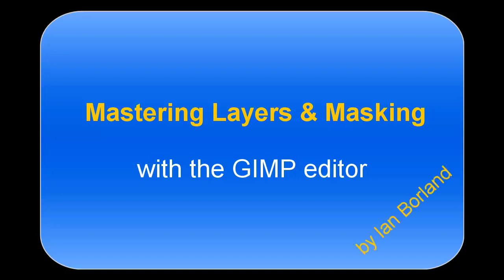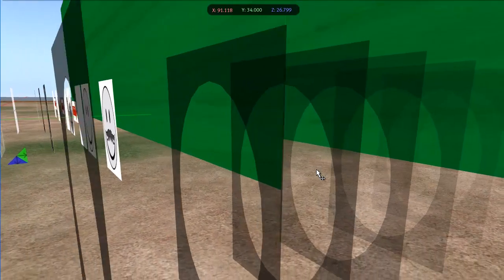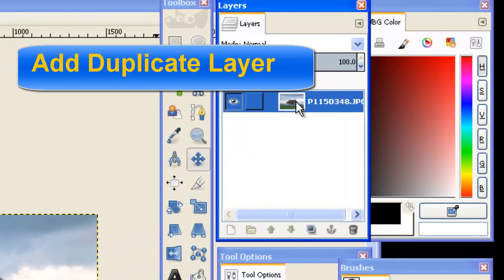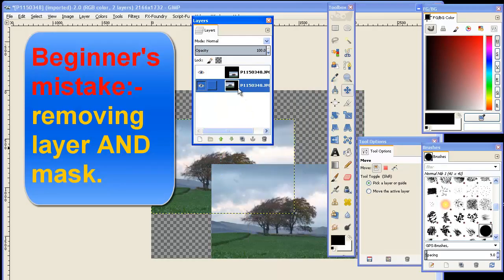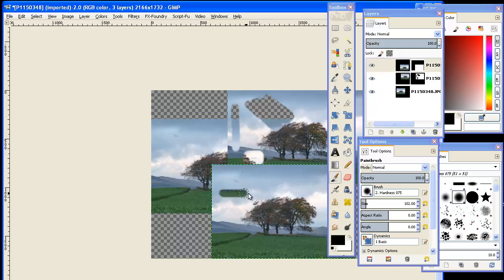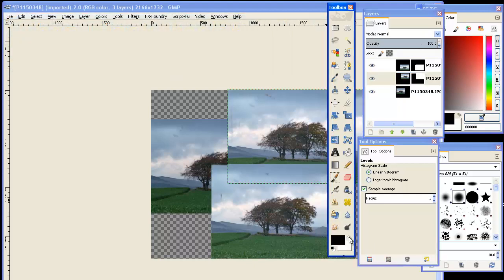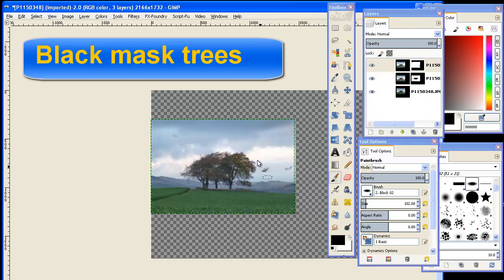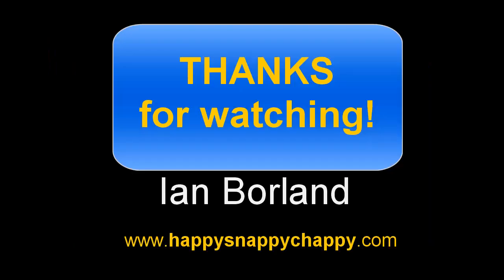Mastering Layers & Masks in GIMP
17 minute demonstration of using Layers & Masking in GIMP and explaining the concepts.
We look at how masking works and using multiple layers to edit details in specific areas of photographs in order to get a more 'artistic' final image.
Complimentary Techniques include; Saturation, Blurring, Softening, Contrast, etc.
THIS IS A ONE-OFF, please don't sub my channel in the hopes of getting more Gimp tutorials, I publish quite rarely these days, (since I had a stroke) - and publish mostly for my own amusement, so my random topics will be unrelated.
This one is very old now and I have no plans to amend or update it, (though I think it could be improved) but the feedback continues to be good, so I left it up.

My website HappySnappyChappy.com is gone now, but I am on facebook as HappySnappyChappy where I publish my recent photos intermittently.
These are usually mostly scenery & flora.
To be honest I haven't got the patience to edit photos thoroughly like this, though I know guys who will spend a couple of days editing photos for sale or competition.
I tend to shove them through my standard workflow using an old copy of Picasa in a rough attempt to make a silk purse out of a sow's ear.
Nothing I do is ever 'subtle', as I believe if a thing's worth doing it is worth over-doing. So my images are usually super-saturated to bring out bright colours, because - well, that's the way I like it.
I've taken photos professionally in the past, but I am an amateur photographer so I shoot what I like how I like purely for my own amusement. If people like them, then that's a bonus.